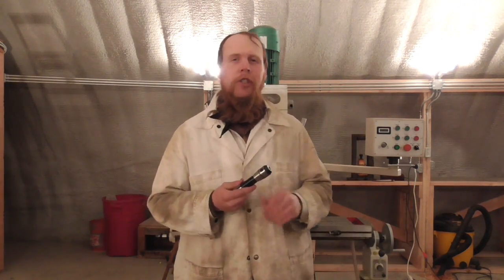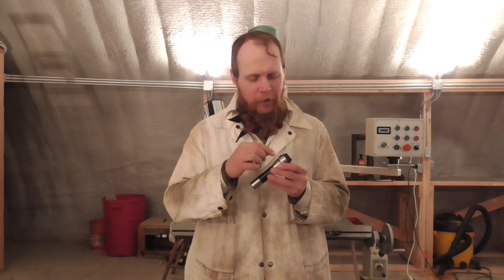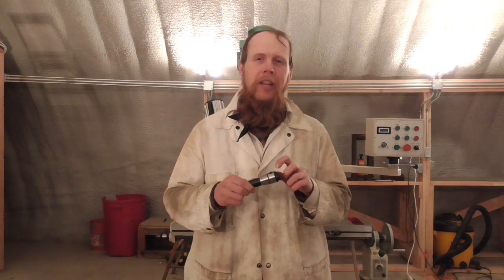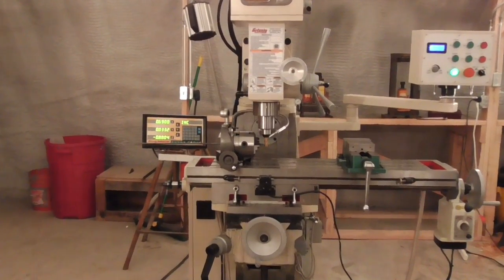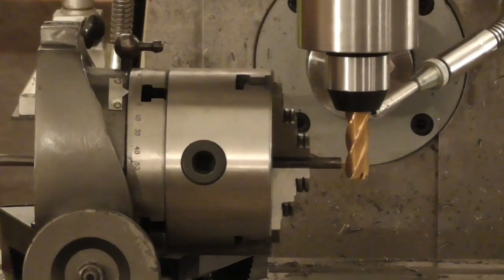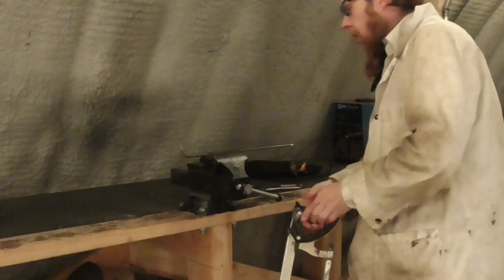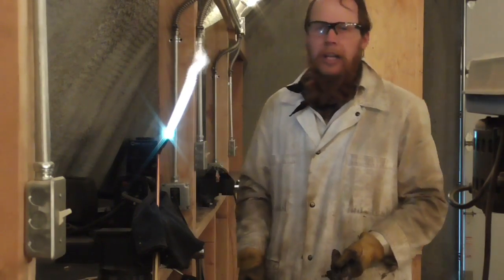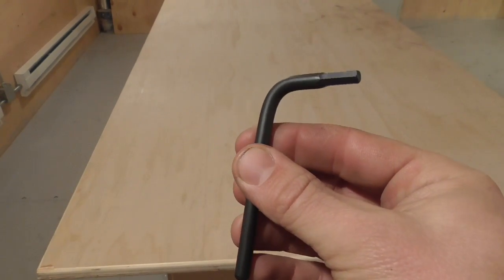Making an Allen Wrench (TIS086)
I needed a hex key in a size I didn't have, so I decided to make my own.